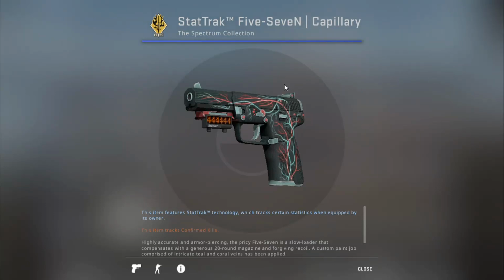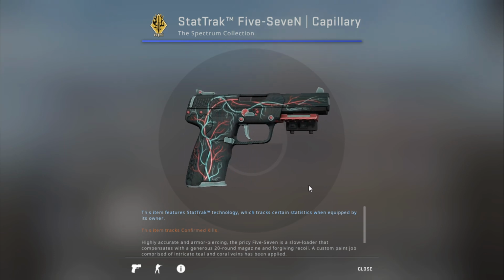CSGO StatTrak™ Five SeveN Capillary Field Tested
Checking out a Skin i've got on CSGO this time a StatTrak™ Five SeveN Capillary Field Tested

If you like to donate some skins i'll give you a shout out on video offer them here: